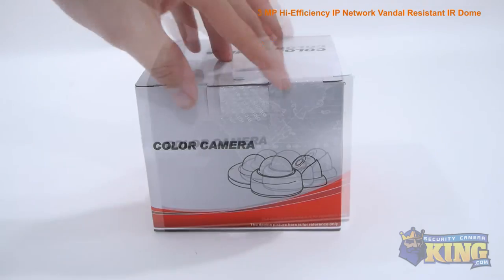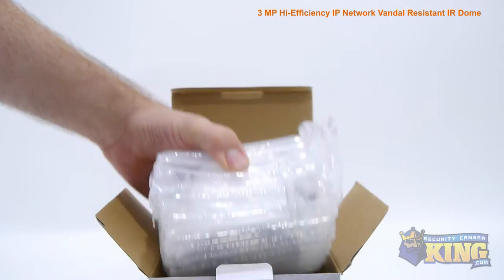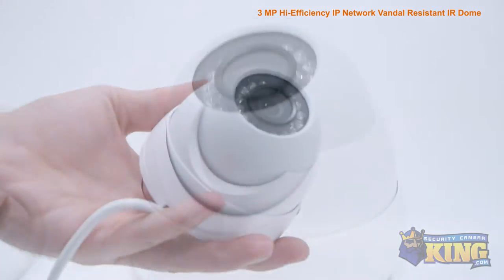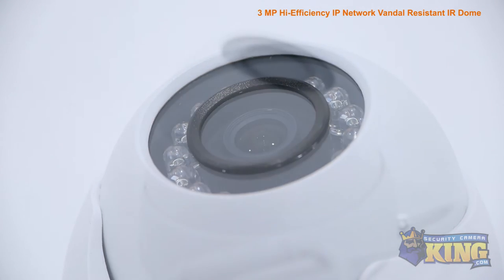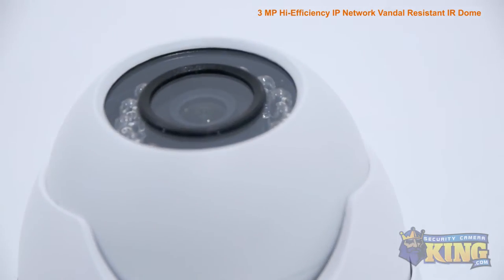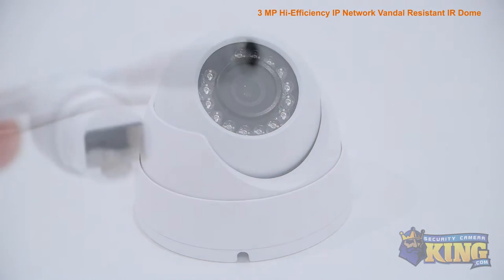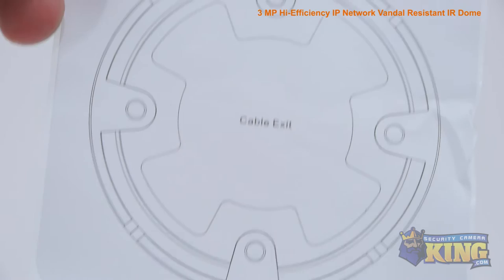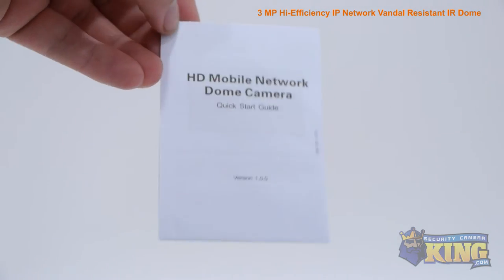Unboxing - 3 MP Hi-Efficiency IP Network Vandal Resistant IR Dome - IPOD-EL3MPIR50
This is a 3MP Elite Series Indoor/Outdoor IP Dome Security Camera with metal housing. This camera is part of our new Eco-Savvy line of IP Cameras that are efficient and use less bandwidth than other IP Network Cameras.

If you'd like to purchase this product or find out more information, go to:  IPOD-EL3MPIR50